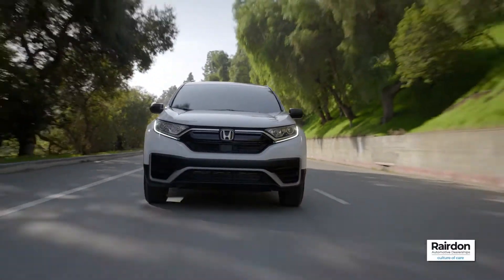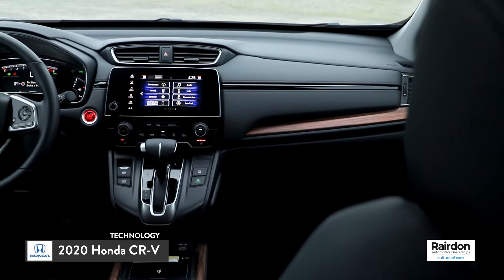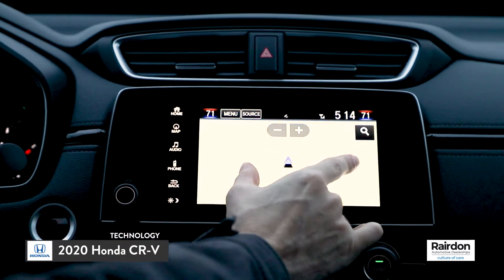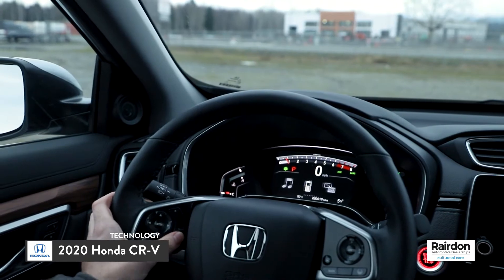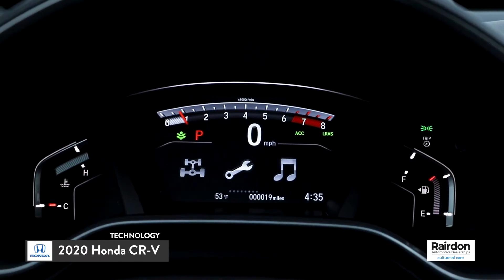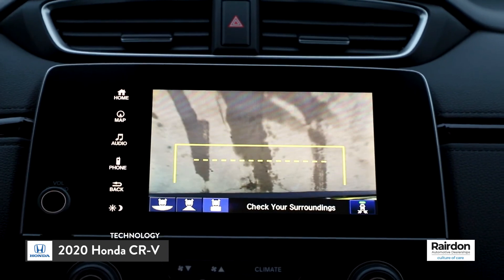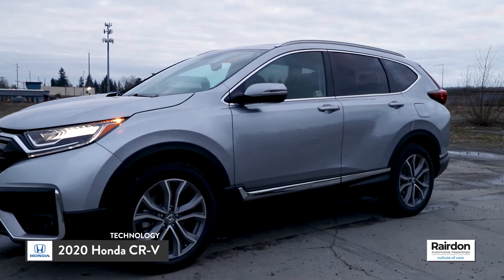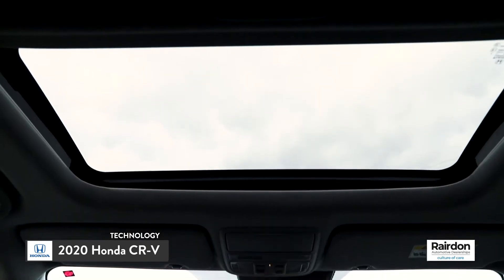2020 Honda CR-V Model Review | Technology | Rairdon Automotive Group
The new 2020 Honda CR-V is filled with inspiring technology.